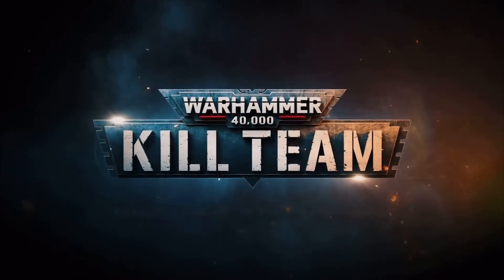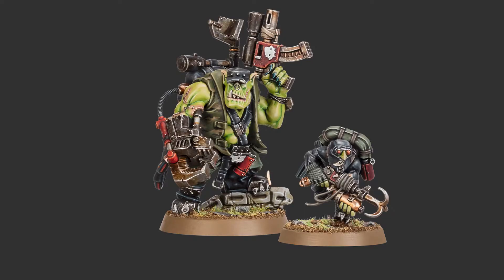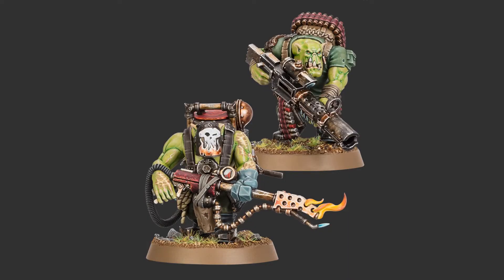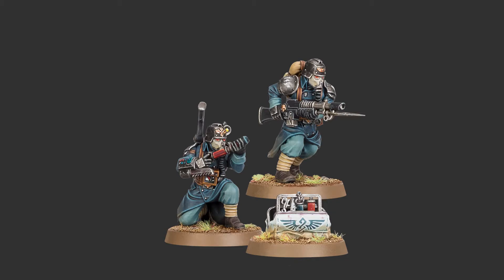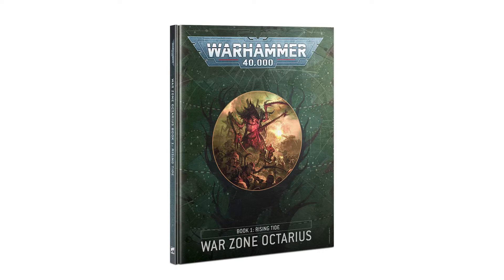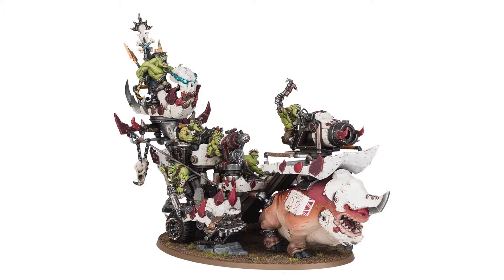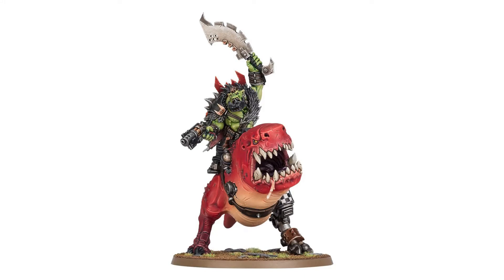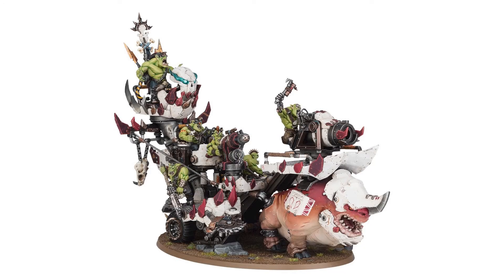New Orks and Death Korps Of Krieg Models for Warhammer 40K and Kill Team!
In this video I do a quick run through of everything that was announced at the War Zone: Octarius Warhammer 40K Preview. Come and see the incredible new Orks and also the first plastic Death Korps Of Krieg, as well as the new edition of Kill Team.

Let me know if you'll be picking this up and which Kill Team you'll focus on first.